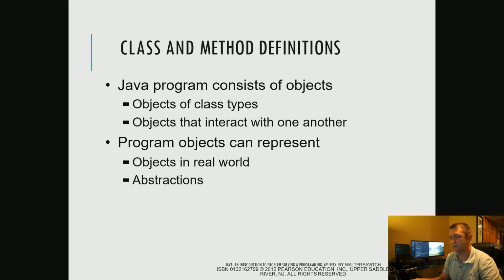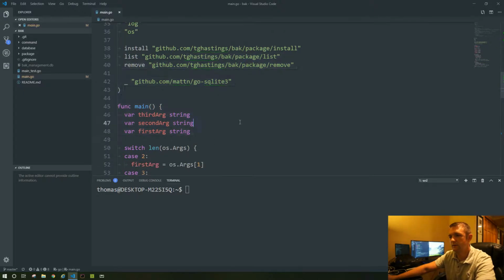Take 3 of tool testing